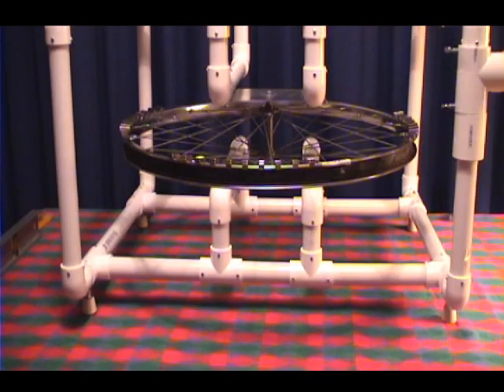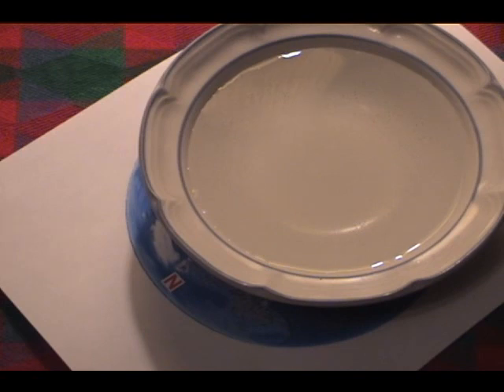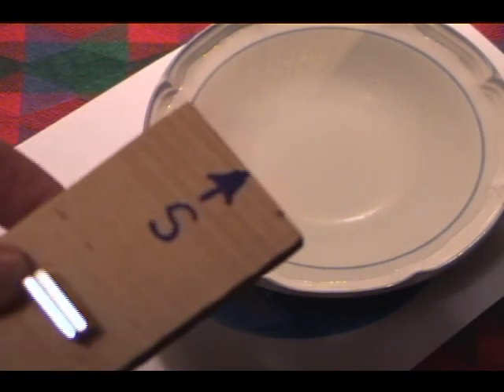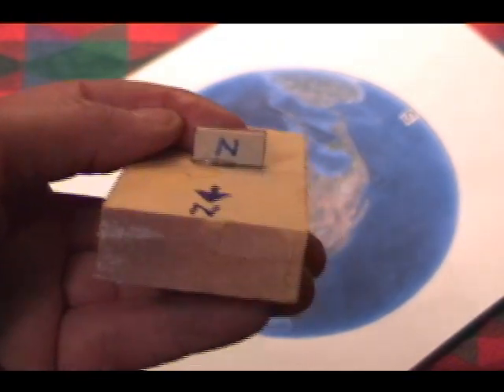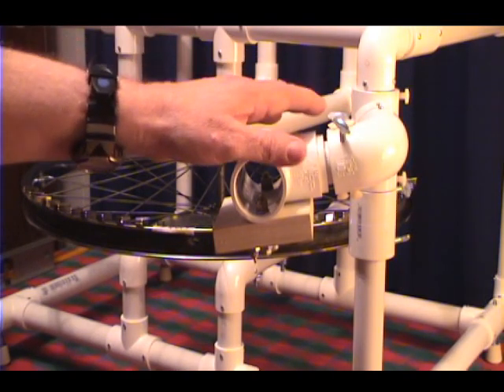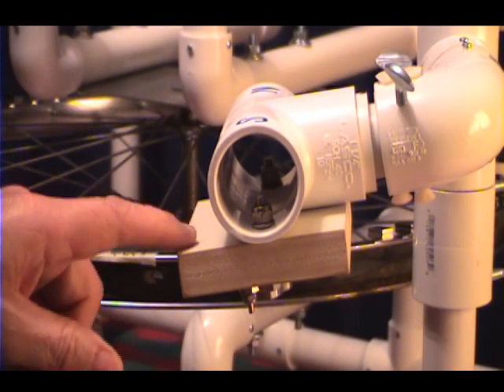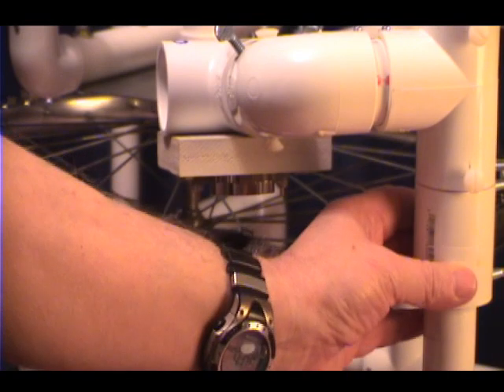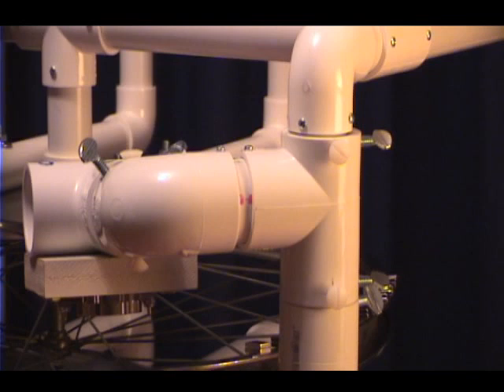Video #8, "Rick's Pipe Dream" Magnetic Motor - Generator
This video starts with a magnet power demonstration, and then I move on to introduce my stator arm assembly and describe its various parts.  The stator arm is an integral part of the PVC frame, and is used to hold the stator magnet at a specific height, angle, and alignment above the bicycle wheel rim.  This greatly reduces operator effort which is otherwise required when the stator magnet is hand held.  The greatest effort expended, when the magnet is hand held, is that which is required to keep the magnet at a steady height, and to prevent it from slamming down onto the rotor (wheel rim) or the rotor magnets.  The stator arm also allows the stator magnet to be positioned closer to the rotor magnets than would be possible when hand held, and this affords increased thrust because of the increases in attraction and repulsion forces that are realized.